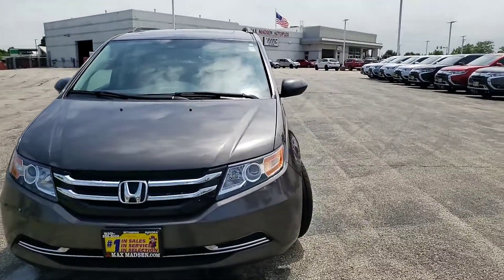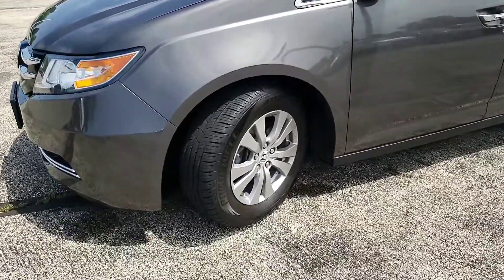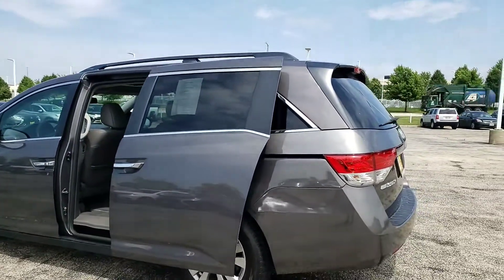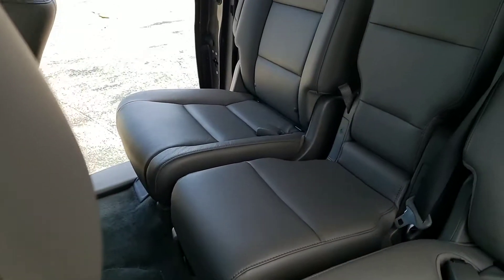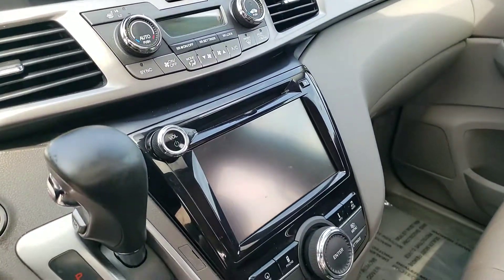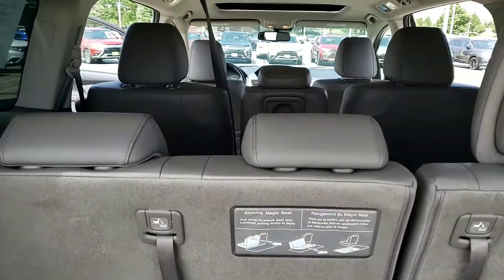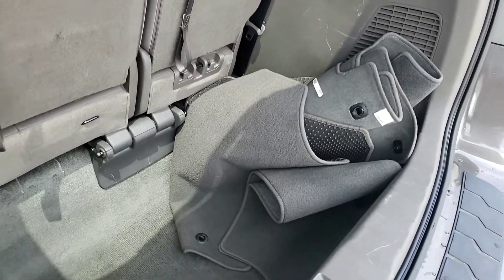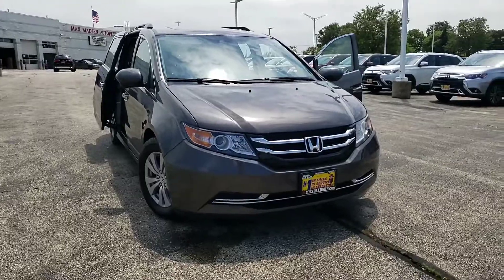July 18, 2019